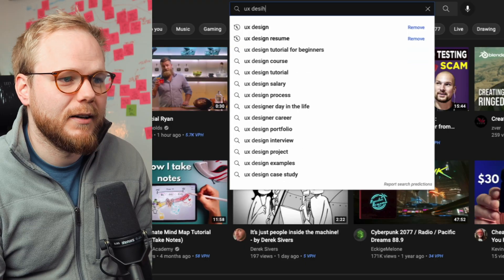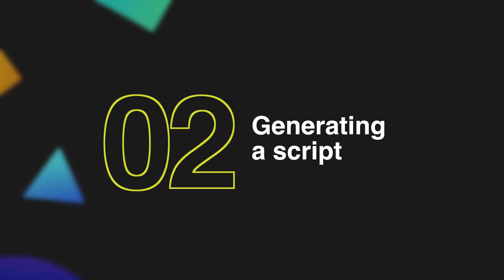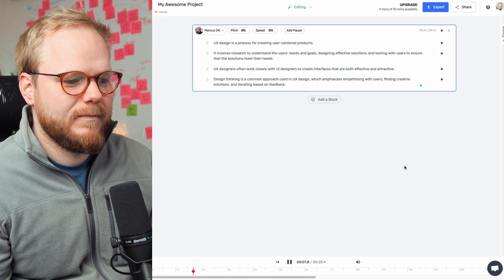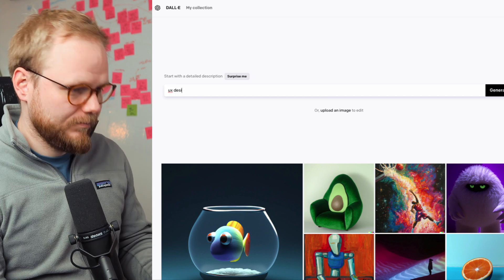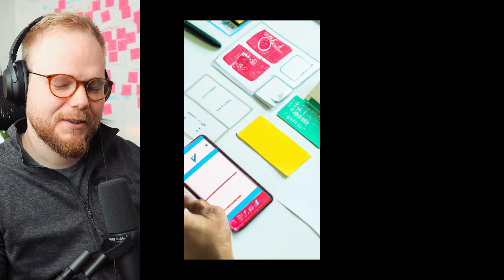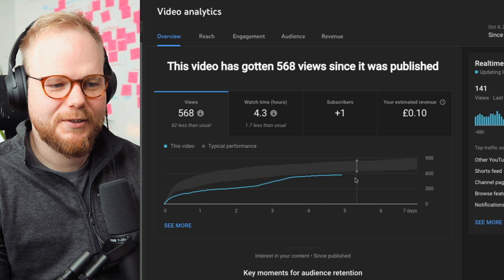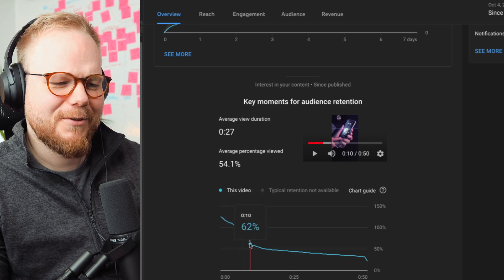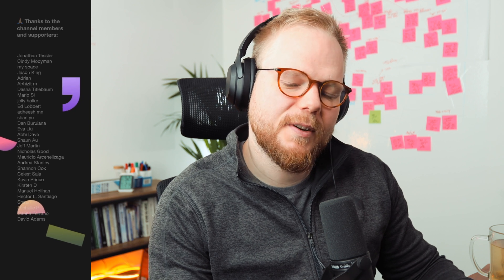How to Make a Youtube Video Using AI (What is UX design?)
In this very different video, I'll showcase the behind-the-scenes steps taken to create the short video released earlier titled What is UX design? I'll share thoughts on the future of content design, UX, and highlight the gaps and opportunities to enhance how the content of the future can be auto-produced.